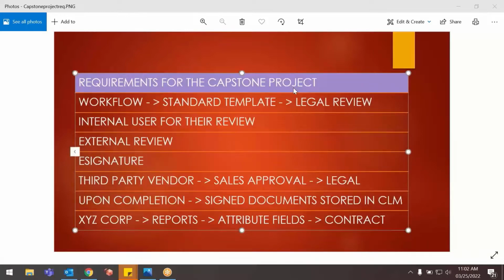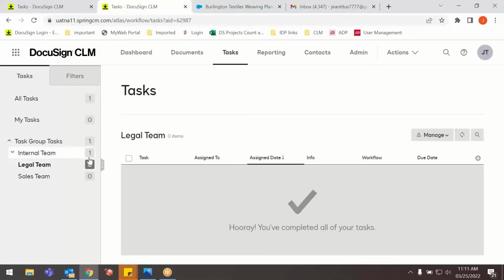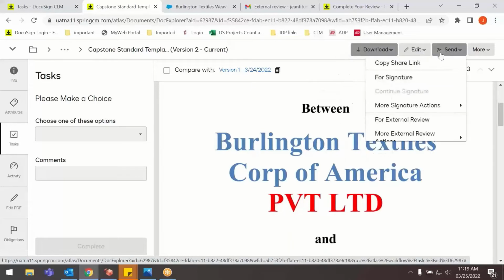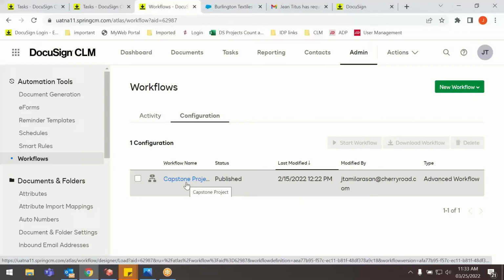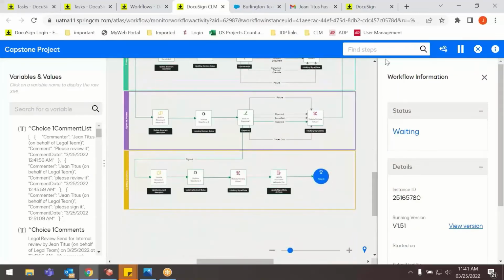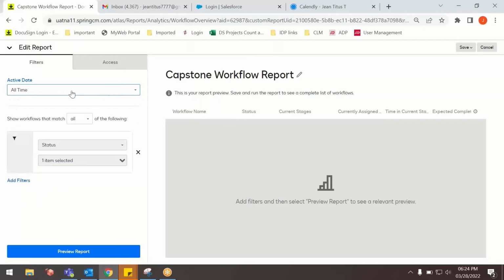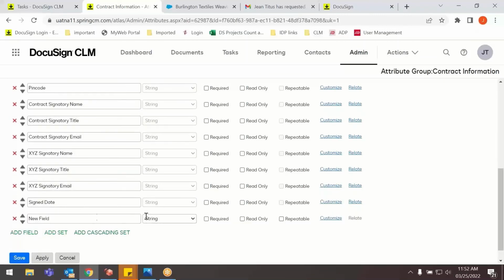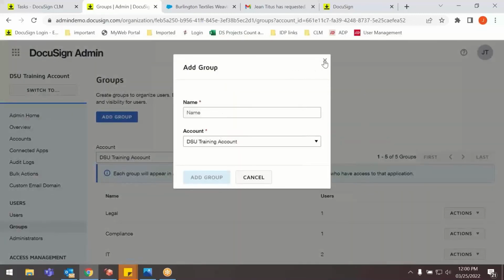DocuSign CLM Implementation Consultant Capstone Project - Jean Titus T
A DEMO ON CLM IMPLEMENTATION CAPSTONE PROJECT